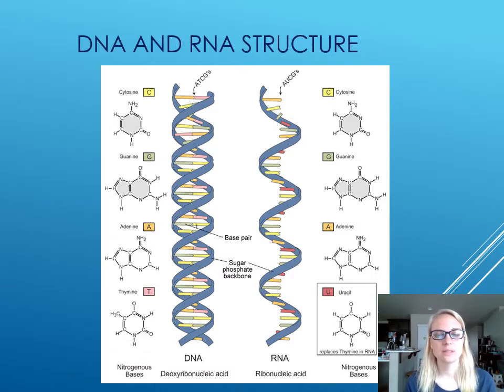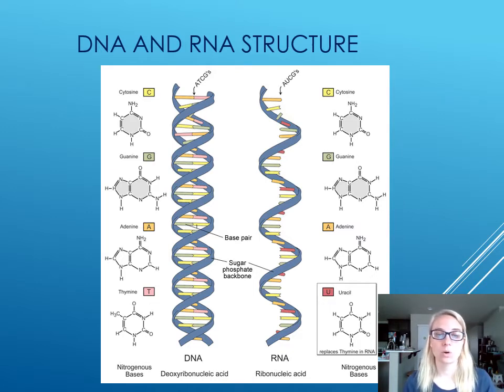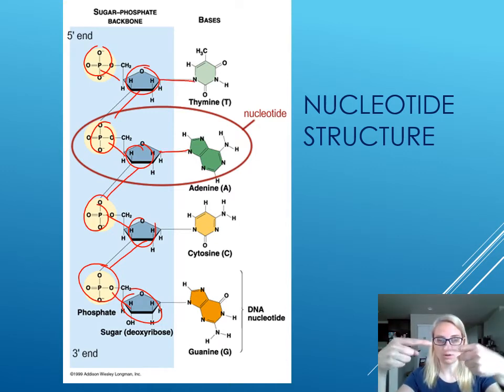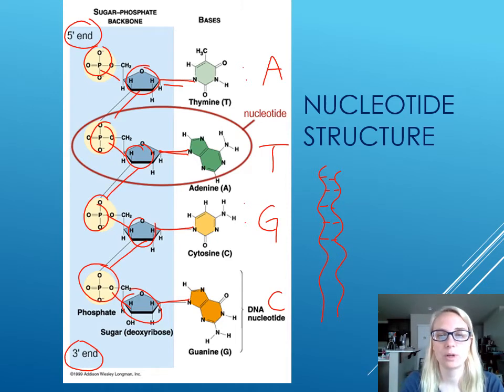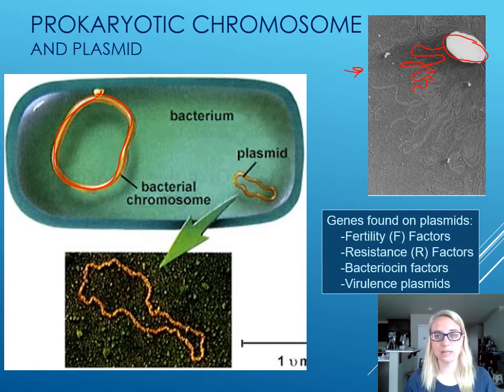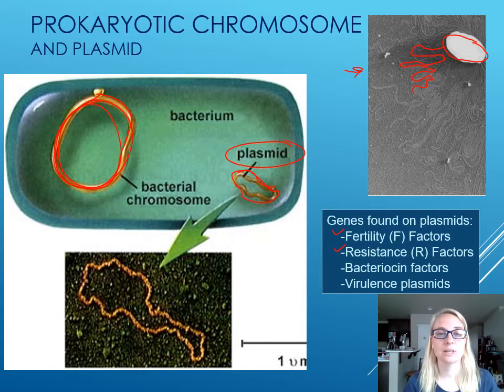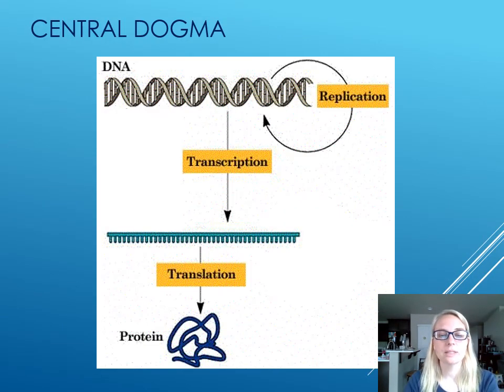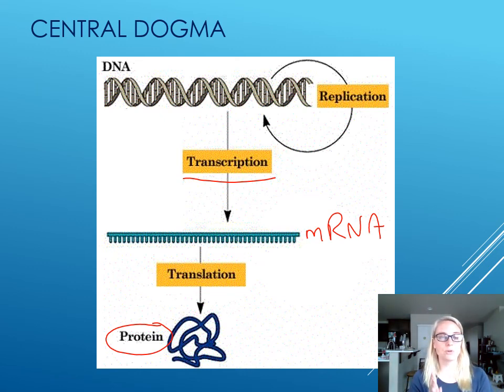Chapter 7: DNA Basics